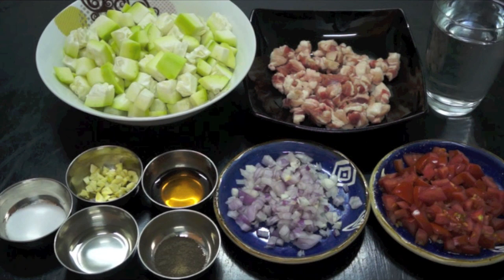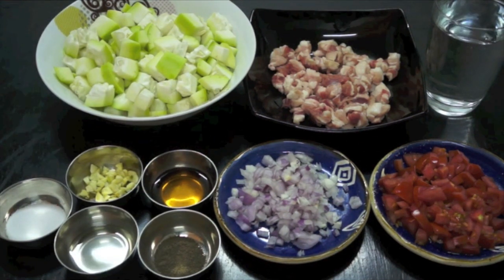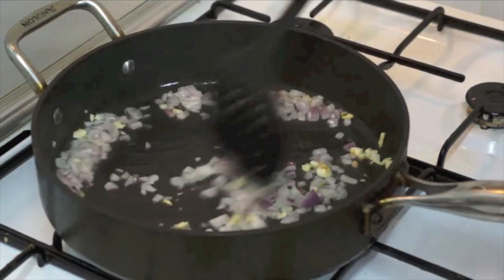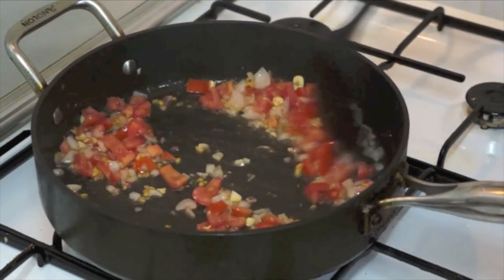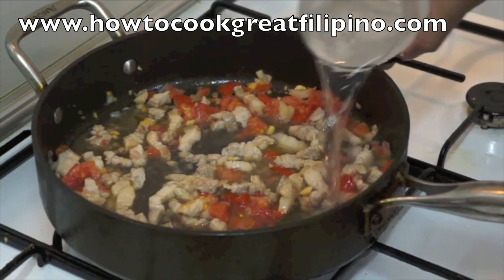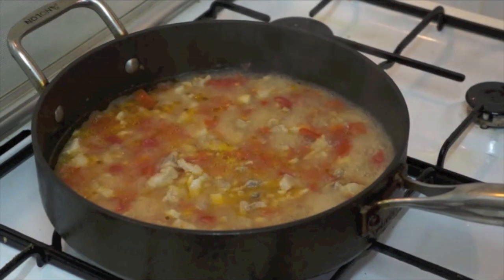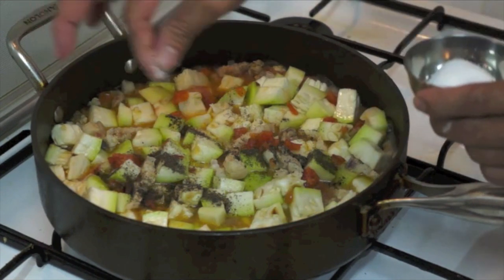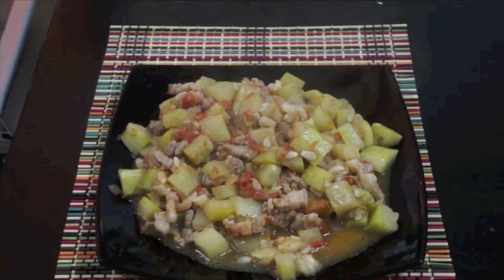‬GINISANG UPO Filipino Pork & Squash Recipe Pinoy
Philippine cuisine consists of the food, preparation methods and eating customs found in the Philippines. The style of cooking and the food associated with it have evolved over many centuries from its Austronesian origins to a mixed cuisine of Malay, Spanish, Chinese, and American, as well as other Asian and Latin influences adapted to indigenous ingredients and the local palate.
Dishes range from the very simple, like a meal of fried salted fish and rice, to the elaborate paellas and cocidos created for fiestas, also spaghetti and lasagna of Italian origin. Popular dishes include: lechón (whole roasted pig), longganisa (Philippine sausage), tapa (cured beef), torta (omelette), adobo (chicken and/or pork braised in garlic, vinegar, oil and soy sauce, or cooked until dry), kaldereta (meat in tomato sauce stew), mechado (larded beef in soy and tomato sauce), ‪
puchero (beef in bananas and tomato sauce), afritada (chicken and/or pork simmered in a peanut sauce with vegetables), kare-kare (oxtail and vegetables cooked in peanut sauce), pinakbet (kabocha squash, ‪
eggplant, beans, okra, and tomato stew flavored with shrimp paste) crispy pata (deep-fried pig's leg), hamonado (pork sweetened in pineapple sauce), sinigang ‪
(meat or seafood in sour broth), pancit (noodles), and lumpia (fresh or fried spring rolls).
"Adobo/Inadobo" − cooked in vinegar, oil, garlic and soy sauce.
"Babad/Binabad/Ibinabad" − to marinate.
"Banli/Binanlian/Pabanli" − blanched.
"Bagoong/Binagoongan/ -- sa Bagoong" − cooked with fermented fish paste bagoong.
"Binalot" -- literally "wrapped." This generally refers to dishes wrapped in banana leaves, pandan leaves, or even aluminum foil. The wrapper is generally inedible (in contrast to lumpia — see below).‪
"Buro/Binuro" − fermented.
"Daing/Dinaing/Padaing" − marinated with garlic, vinegar, and black peppers. Sometimes dried and usually fried before eating.
"Guinataan/sa Gata" − cooked with coconut milk.
"Guisa/Guisado/Ginisa" or "Gisado" − sautéed with garlic, onions and/or tomatoes.
"Halabos/Hinalabos" -- mostly for shellfish. Steamed in their own juices and sometimes carbonated soda.
"Hilaw/Sariwa" -- unripe (for fruits and vegetables), raw (for meats). Also used for uncooked food in general (as in lumpiang sariwa).
"Hinurno" -- baked in an oven or roasted.
"Ihaw/Inihaw" − grilled over coals.
"Kinilaw" or "Kilawin" − fish or seafood marinated in vinegar or calamansi juice along with garlic, onions, ginger, tomato, peppers.
"Laga/Nilaga/Palaga" − boiled/braised.
"Nilasing" − cooked with an alcoholic beverage like wine or beer.
"Lechon/Litson/Nilechon" − roasted on a spit.
"Lumpia" -- wrapped with an edible wrapper.
"Pinakbet" − to cook with vegetables usually with sitaw (yardlong beans), calabaza, talong (eggplant), and ampalaya (bitter melon) among others and bagoong.
"Paksiw/Pinaksiw" − cooked in vinegar.
"Pangat/Pinangat" − boiled in salted water with fruit such as tomatoes or ripe mangoes.
"Palaman/Pinalaman" − "filled" as in siopao, though "palaman" also refers to the filling in a sandwich.
"Pinakuluan" -- boiled.
"Prito/Pinirito" − fried or deep fried. From the Spanish frito.
"Relleno/Relyeno" -- stuffed.
"Tapa/Tinapa" -- dried and smoked. Tapa refers to meat treated in this manner, mostly marinated and then dried and fried afterwards. Tinapa meanwhile is almost exclusively associated with smoked fish.
"Sarza/Sarciado" -- cooked with a thick sauce.
"Sigang/Sinigang" − boiled in a sour broth usually with a tamarind base. Other common souring agents include guava, raw mangoes, calamansi also known as calamondin.
"Tosta/Tinosta/Tostado" -- toasted.
"Torta/Tinorta/Patorta" -- to cook with eggs in the manner of an omelette.